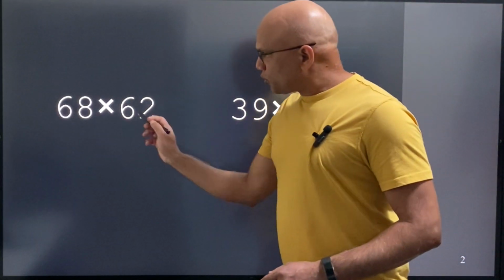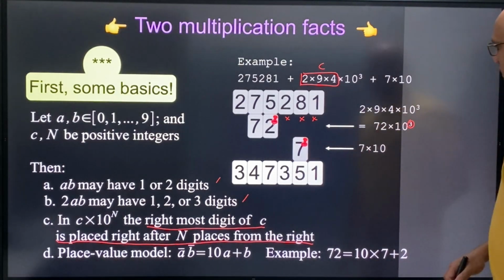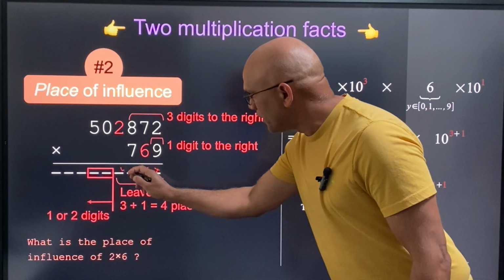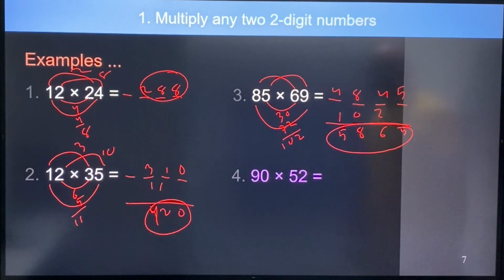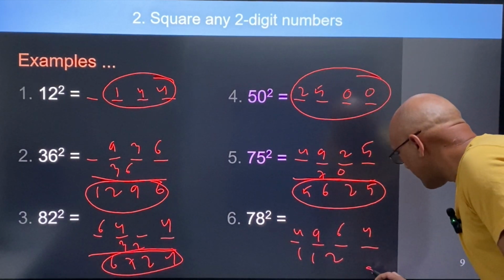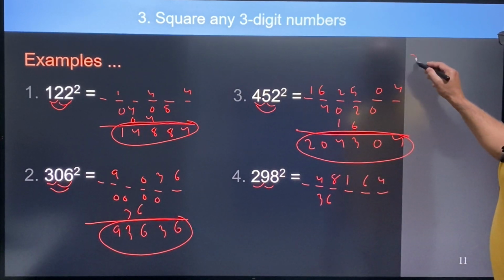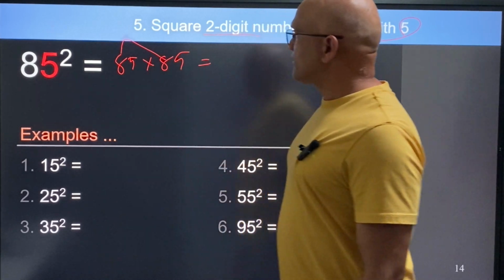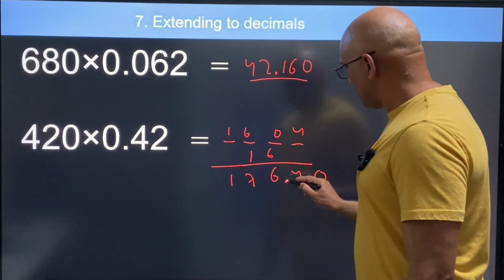[ Math Tricks Part 1 ] Multiplication & Square | Mental Math | Like a human calculator :)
Math tricks to help you do multiplications and squares like a human calculator!

00:00 Intro
02:12 Two multiplication facts
06:31 Trick #1. Multiply any two 2-digit numbers    45×32
09:42 Trick #2. Square any 2-digit numbers     43^2
12:17 Trick #3. Square any 3-digit numbers     145^2
15:45 Trick #4. Tens place same, units add up to 10   68×62
17:42 Trick #5. Square 2-digit numbers ending with 5   85^2
18:57 Trick #6. Tens place same, units don't add up to 10  42×49
19:50 Trick #7. Extending to decimals      680×0.062
20:57 Practice questions

Answer to the practice questions:
1. 63×12 = 756 (Trick #1. Multiply any two 2-digit numbers)
2. 37×33 = 1221 (Trick #4. Tens place same, units add up to 10)
3. 512^2 = 262,144 (Trick #3. Square any 3-digit numbers)
4. 4.3×0.048 = 0.2064 (Tricks #7  and 6)
5. 99^2 = 9801 (Trick #2. Square any 2-digit numbers)
6. 81×89 = 7209 (Trick #4. Tens place same, units add up to 10)
7. 75×76 = 5700 (Trick #6. Tens place same, units don't add up to 10)
8. 75^2 = 5625 (Square 2-digit numbers ending with 5)